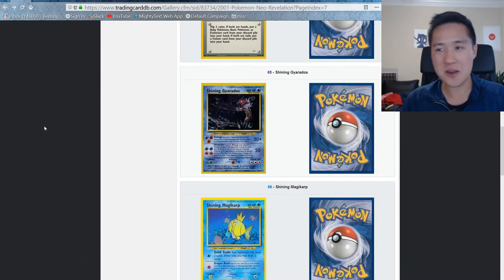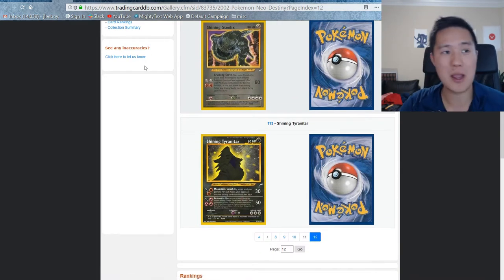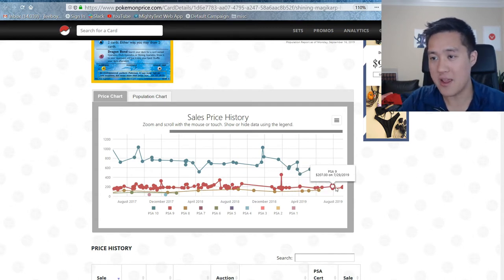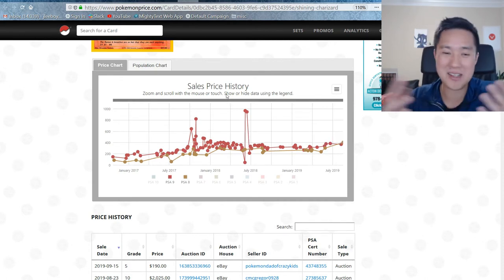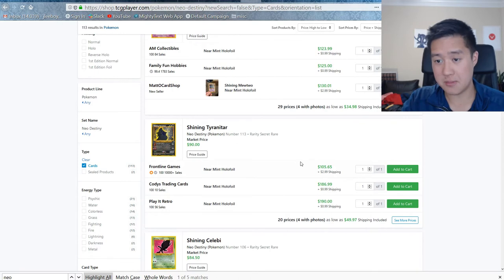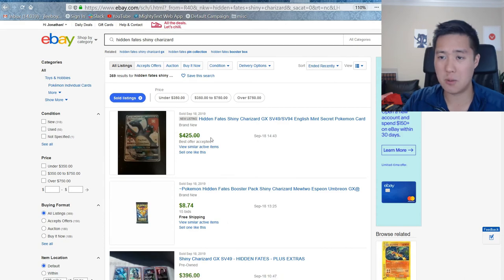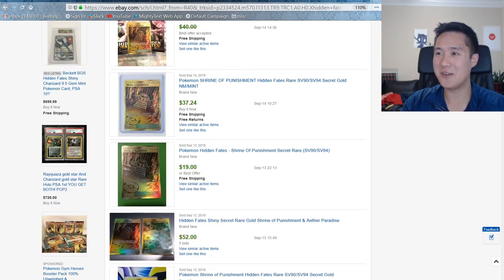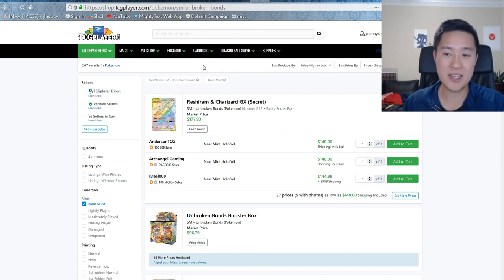PokeMart! Shiny CHARIZARD FINALLY GOING DOWN!! + Lets Talk about the ORIGINAL Shining Pokemon!